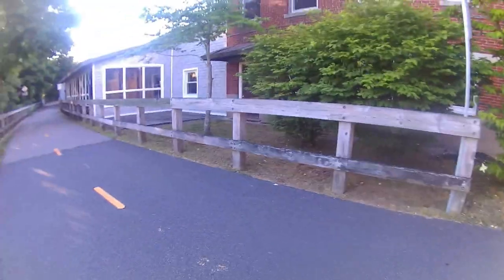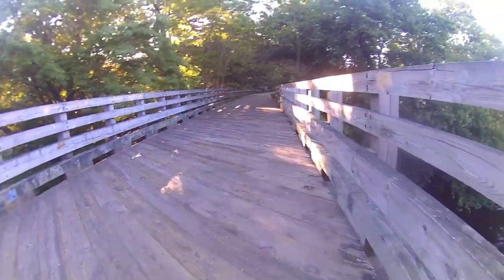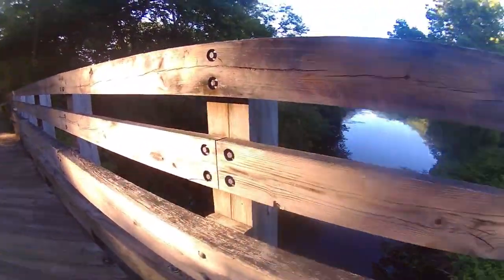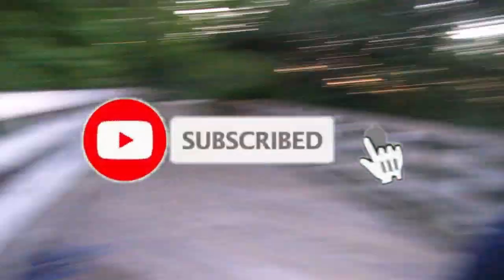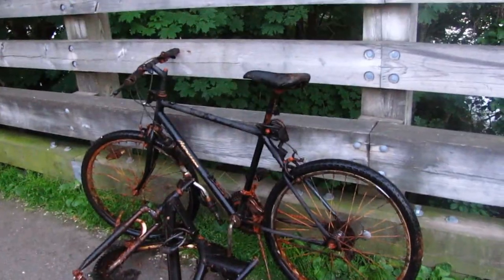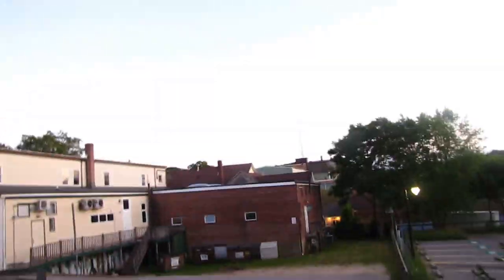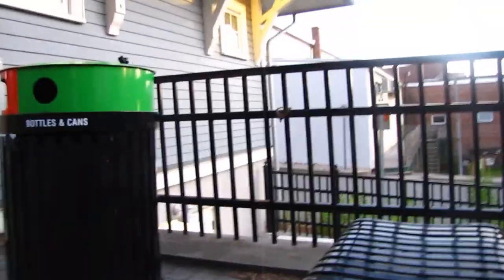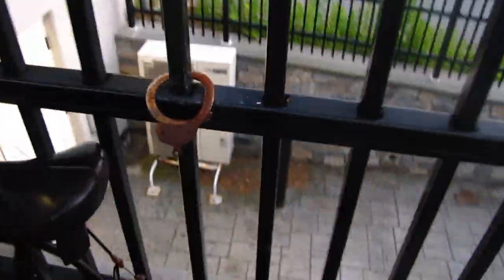Magnet Fishing Wakefield RI...Great Finds.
Went Magnet Fishing in Wakefield RI. Found some awesome finds..

My name is Billy Mac. I love to find the next adventure. My adventures are never the same. You will see on this channel, Magnet Fishing, Fishing, Hikes, Exploring Abandoned Area, History, and a bit of vlogging basically anything that is a adventure..

I Haven't Been Here In 20 Years. Carolina Management Area. Lots Of Wildlife.. Broken Fishing Pole